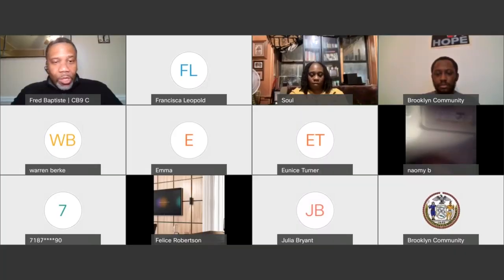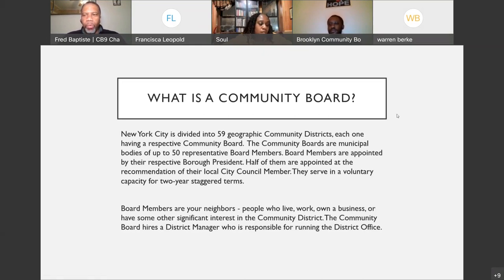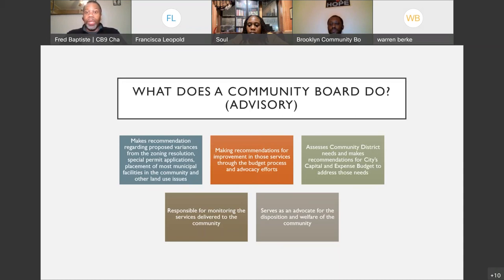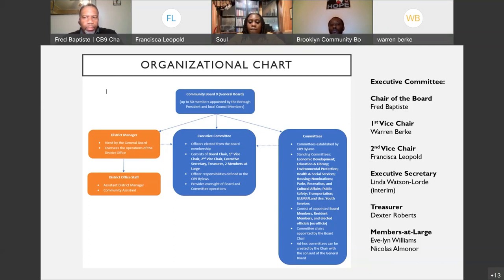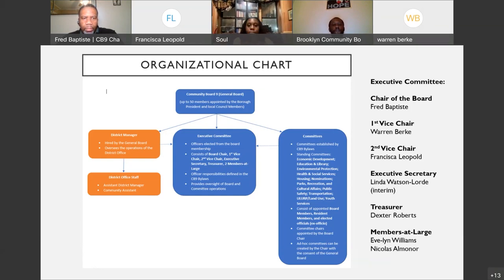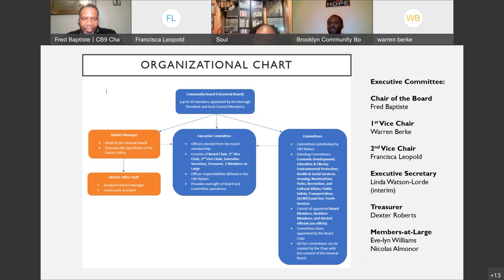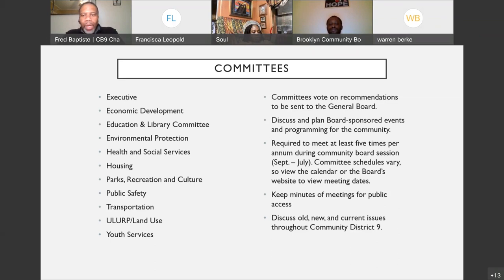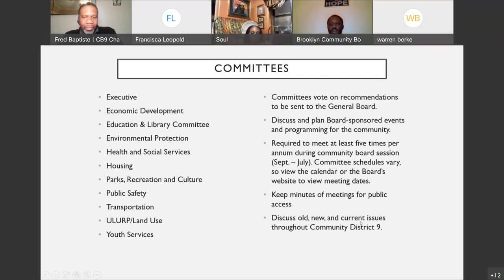Learn About Your Community Board 2022